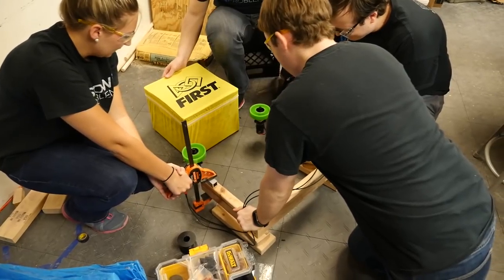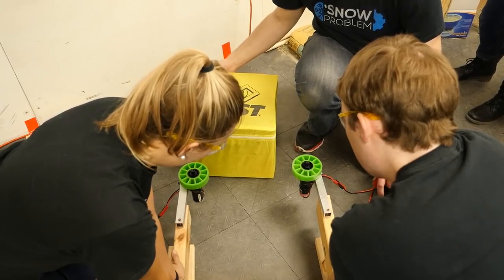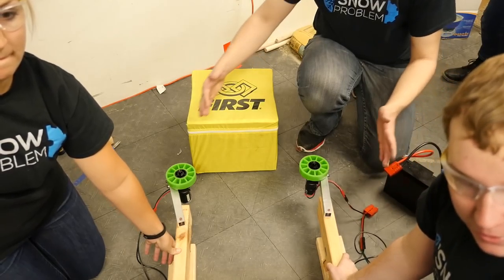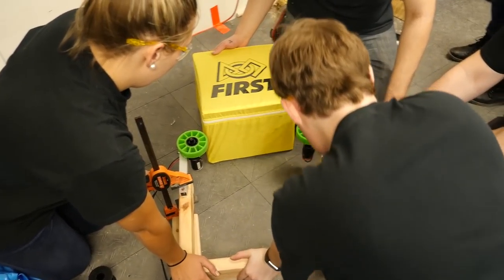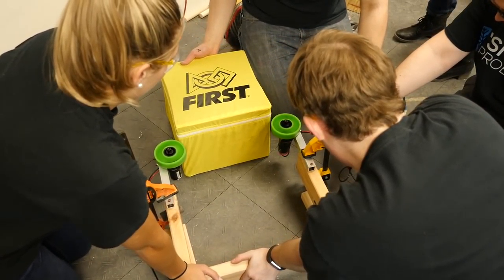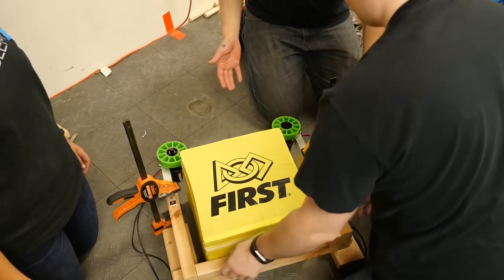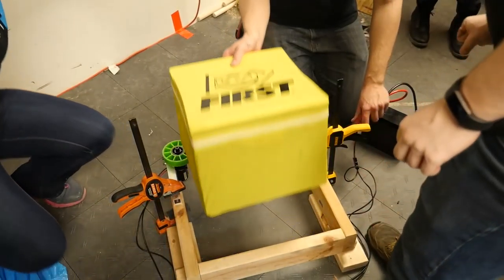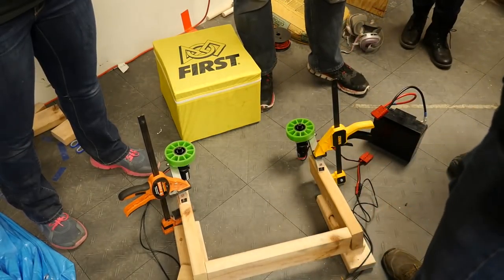Ri3D 2018 Day 1 - Intake Prototyping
Check out some successful preliminary wheeled intake prototype testing for the Power Cube!

Intro song from Free Music Archive
“Welcome” - RoccoW

AndyMark
Rev Robotics
University of Minnesota
National Instruments
PHD